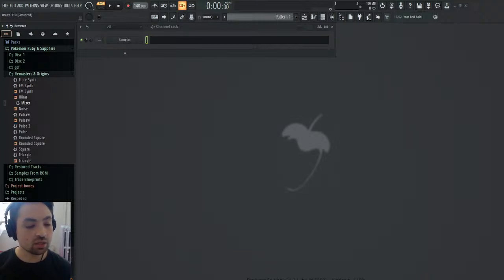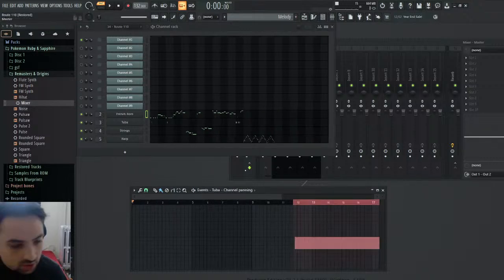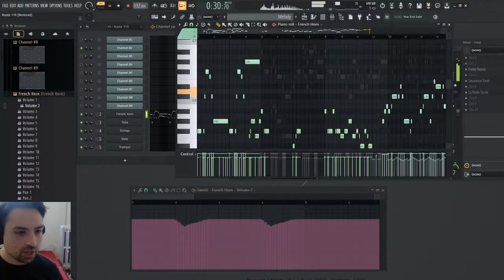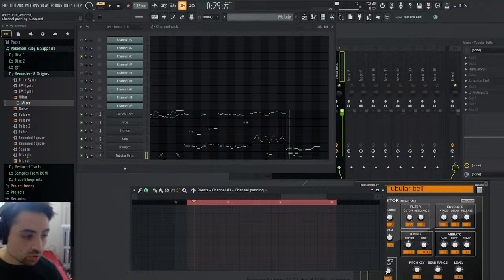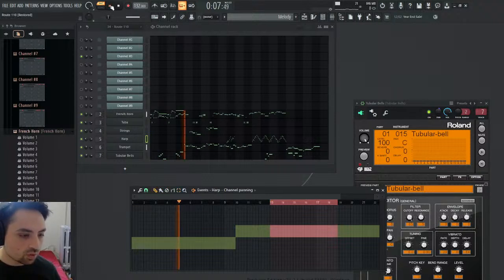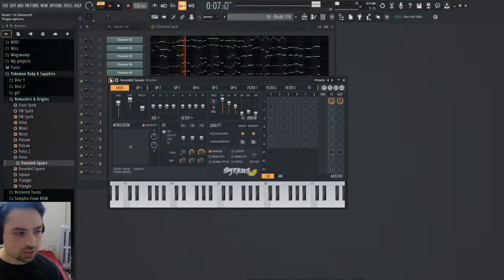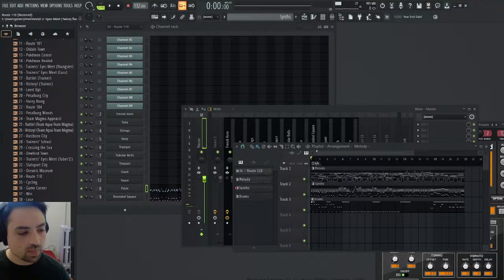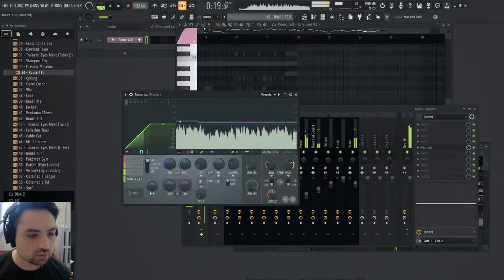Restoring Route 110 Music from Pokémon Ruby & Sapphire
Recreating the music of Pokémon Ruby & Sapphire using the Sound Canvas 88 Pro instruments used by the composers. Part of a commission from Mana Wave Media to restore the entire soundtrack